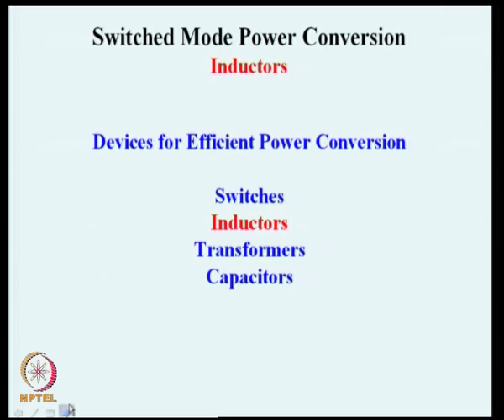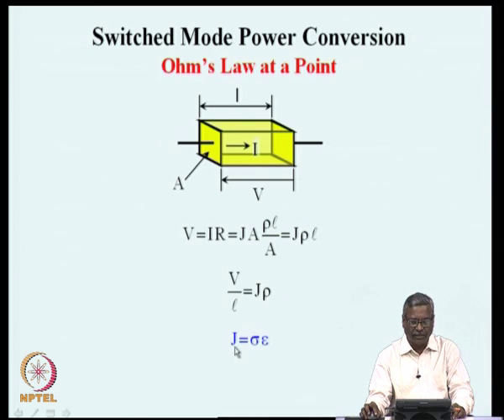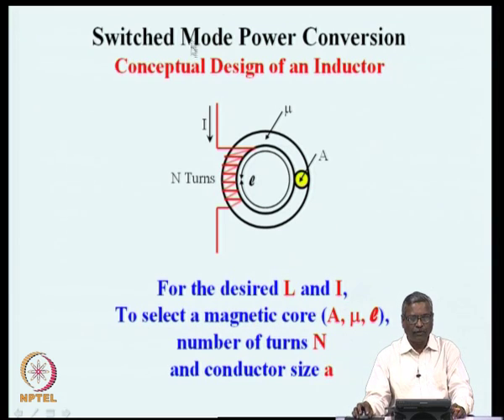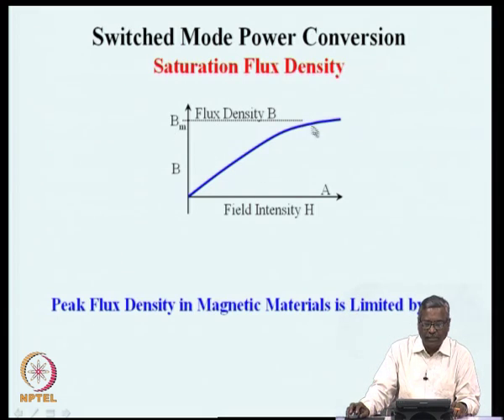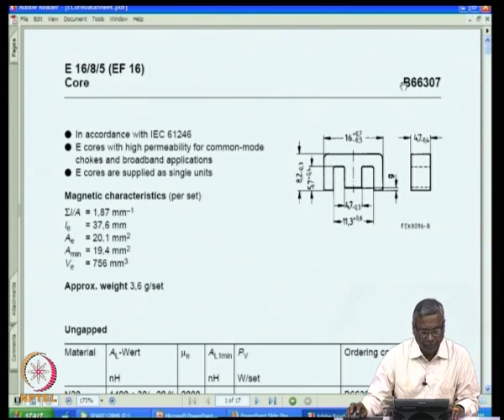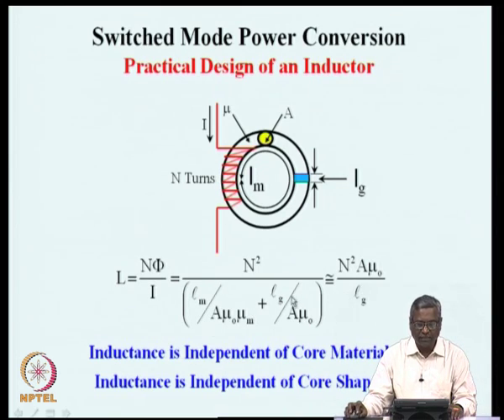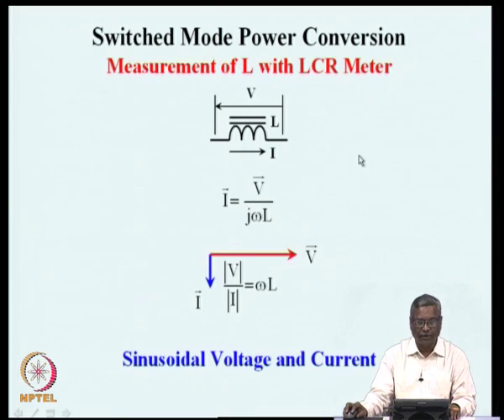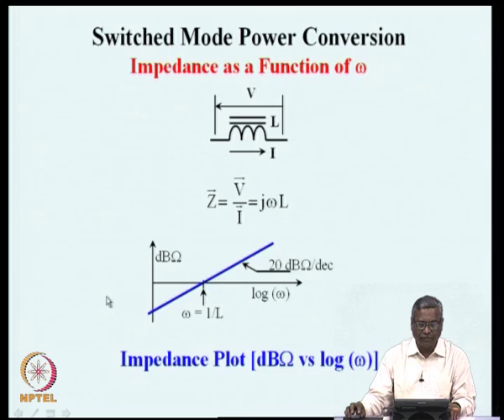Mod-04 Lec-05 Inductor